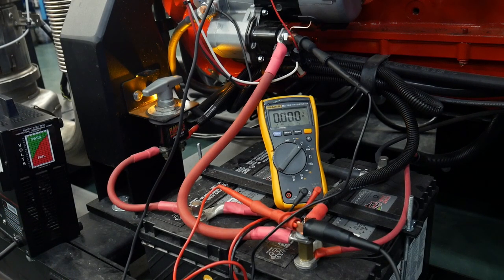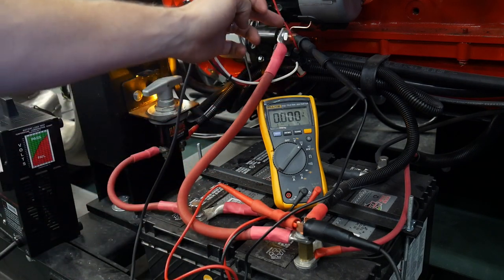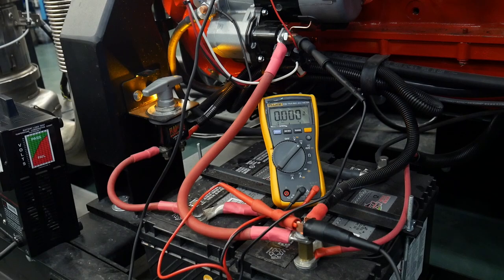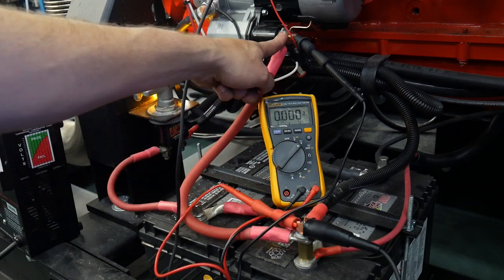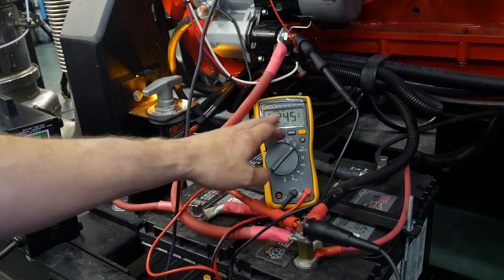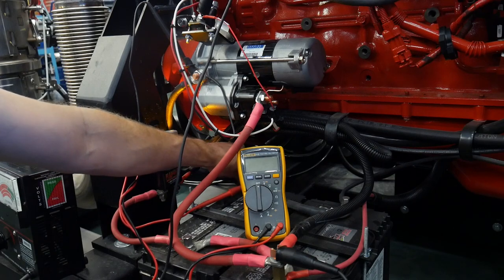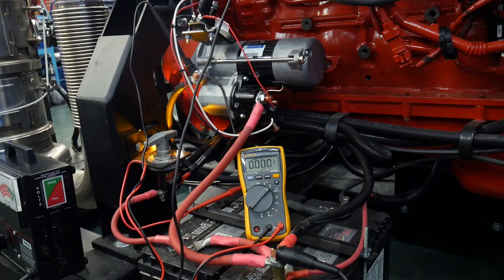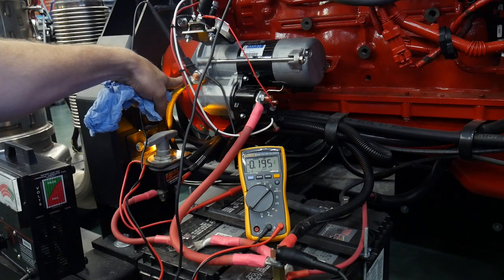Performing a Voltage Drop Test on Starter Cables on a Diesel Engine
This video explains how to measure the voltage drop that occurs due to resistance in the positive and negative cables that connect the starter to the batteries. This unwanted resistance robs the starter motor of precious wattage during high stress cranking situations such as winter, or large engines with mechanical resistances. The specs used are generic in nature and should not replace manufacturer's specifications.